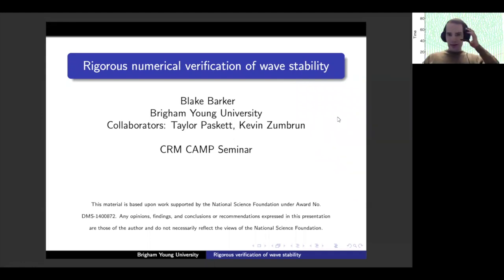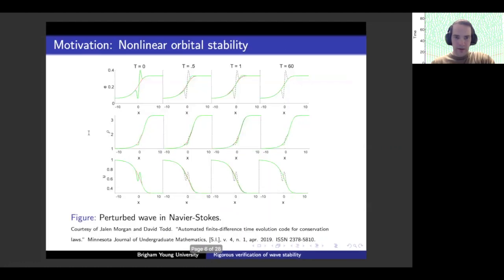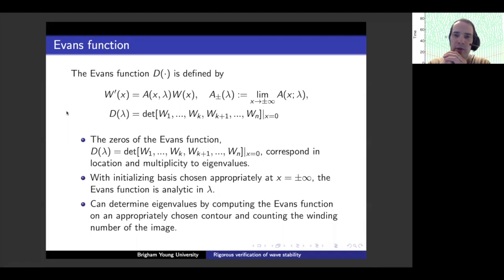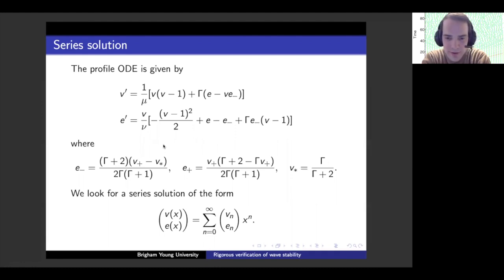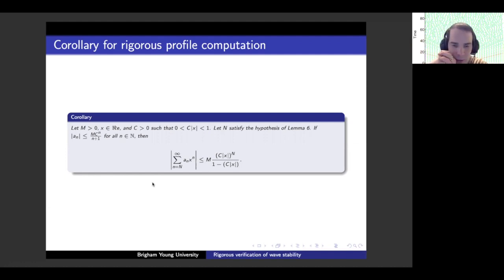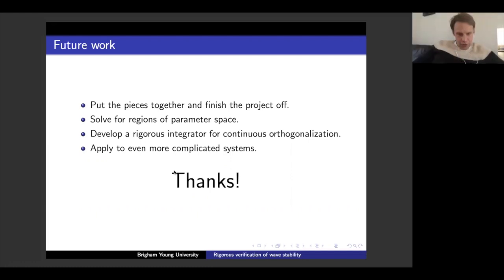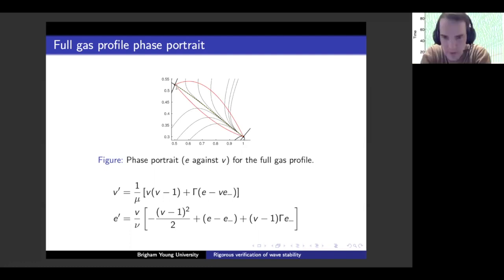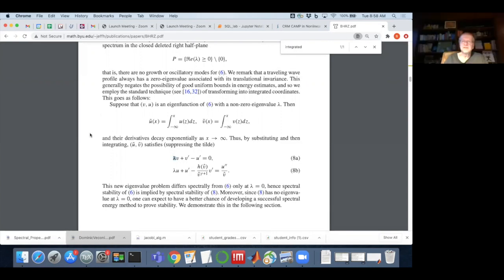Recent progress in proving stability of traveling waves in the 1D Navier-Stokes equations...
Séminaire CRM CAMP In Nonlinear Analysis Seminar (10 nov. 2020 / Nov. 10, 2020)

Blake Barker (Brigham Young University, USA)
Recent progress in proving stability of traveling waves in the 1D Navier-Stokes equations using rigorous computations (vidéoconférence)

Biographie / Biography : Blake Barker received his PhD in 2014 from Indiana University, working with Kevin Zumbrun. He completed an NSF Postdoctoral Fellowship at Brown University from 2014 to 2016 working with Bjorn Sandstede. Since 2016, he is an Assistant Professor at Brigham Young University. Blake studies stability of traveling waves in a variety of physical models.

Abstract / Résumé : We discuss recent progress developing and applying rigorous computation to prove stability of traveling waves in the 1D Navier-Stokes equation. In particular, we talk about rigorous computation of the Evans function, an analytic function whose zeros correspond to eigenvalues of the linearized PDE problem. Nonlinear stability results by Zumbrun and collaborators show that the underlying traveling waves are stable if there are no eigenvalues in the right half of the complex plane. Thus one may use rigorous computation of the Evans function to prove nonlinear-orbital stability of traveling waves.